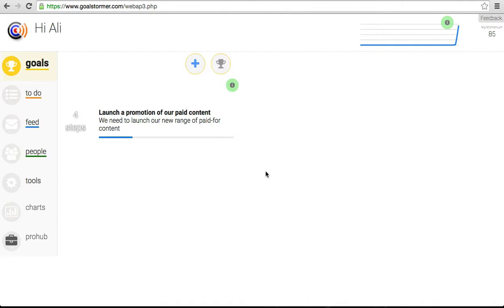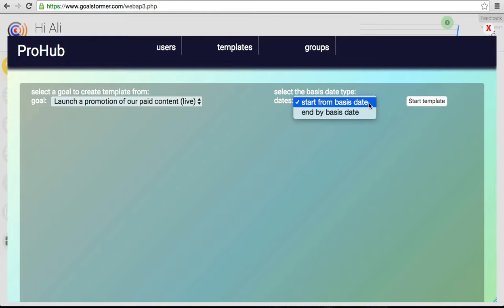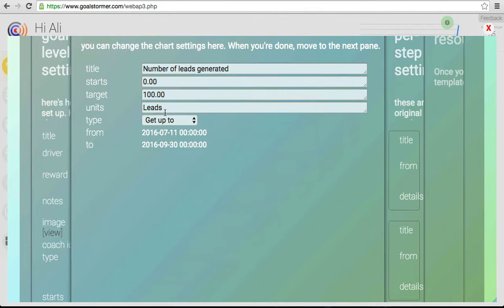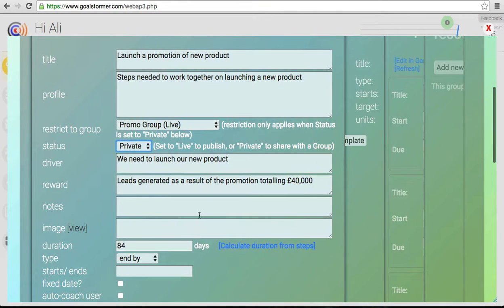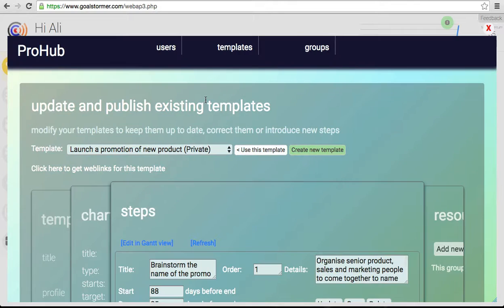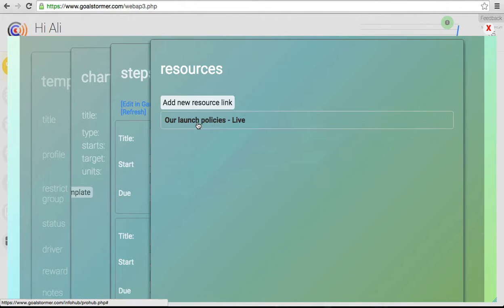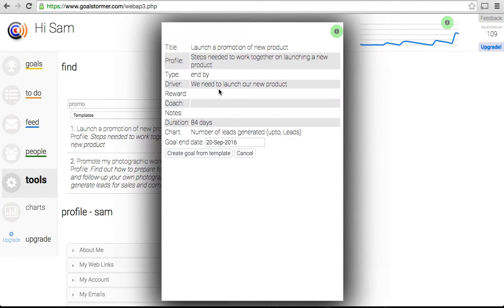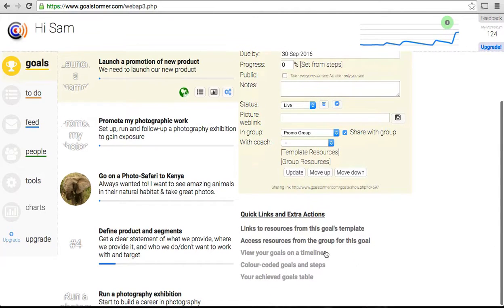GoalStormer - Creating template goals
GoalStormer Pro subscribers can save themselves and their organisations loads of time by creating template goals. Here we show you how to create, manage and share template goals.